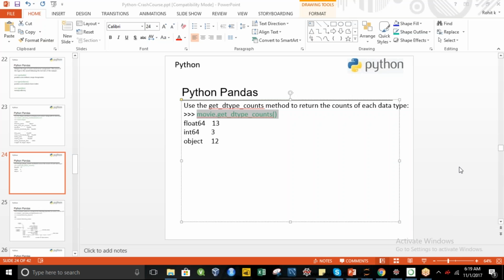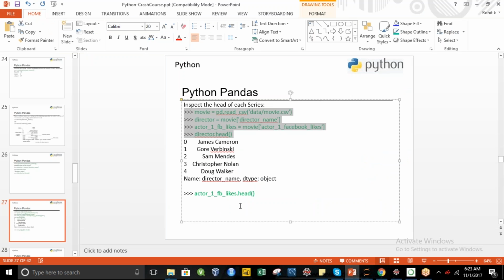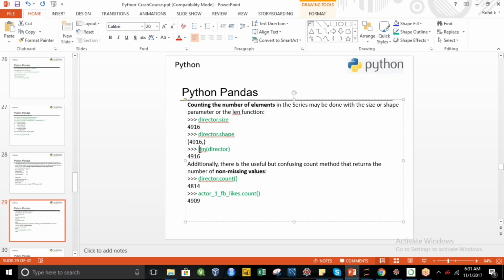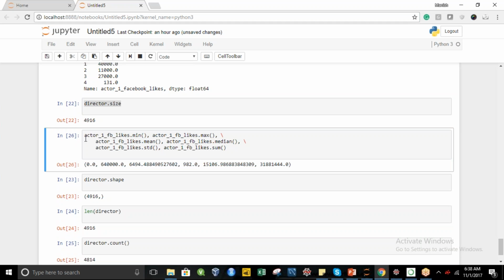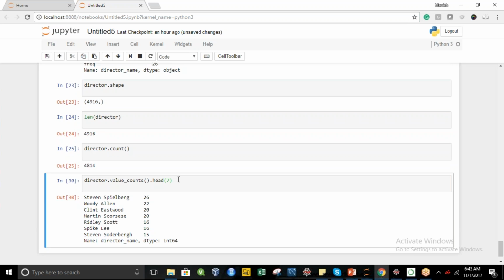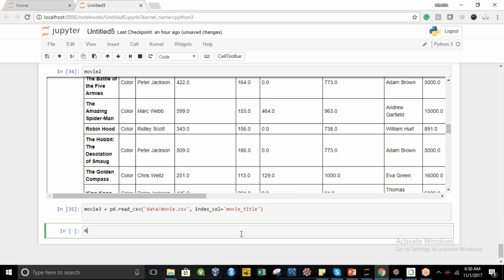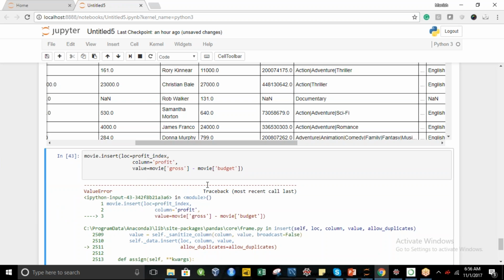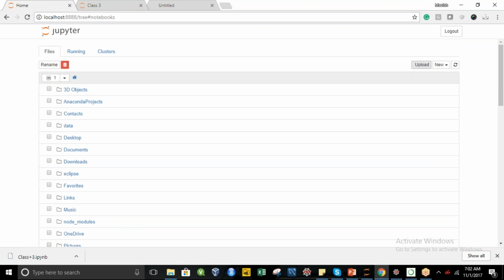Data Scientist : Python 2nd Day : Part2 (Pandas)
Python Crash Course - 2nd Day: Pandas